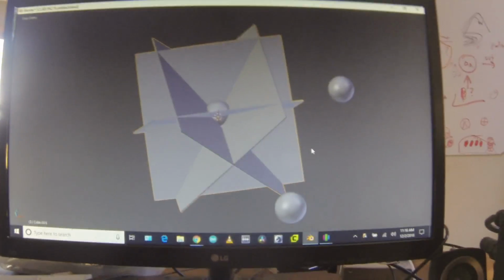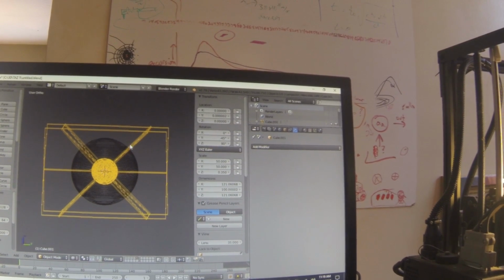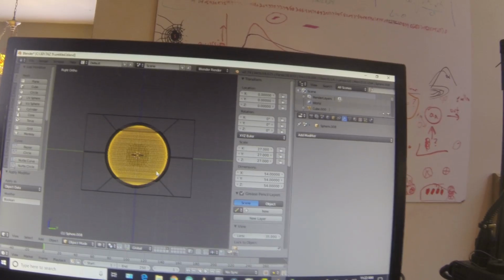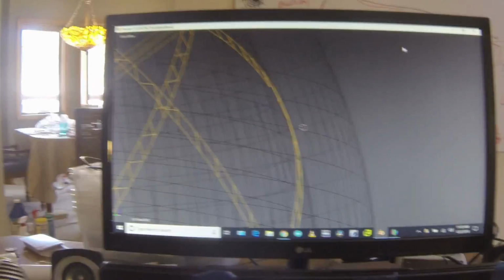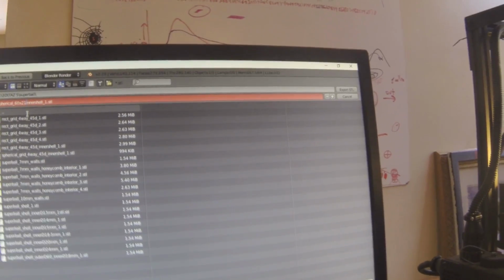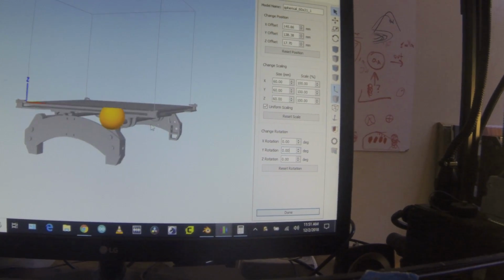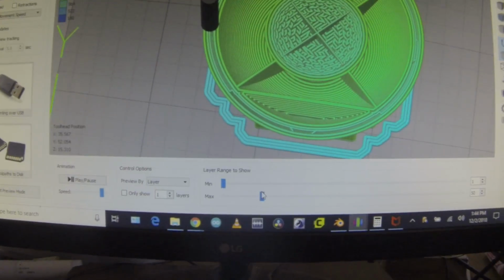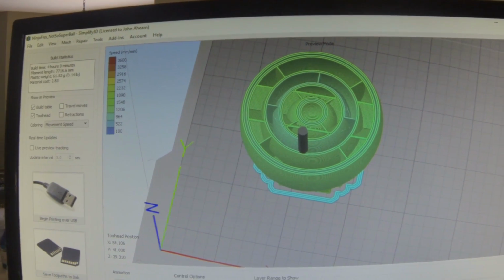How to design/print a ball that bounces only once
Blender design
Simplify3D slicer
TAZ 5 print
NinjaTek SemiFlex
Lead Shot infill

Although was meant to be a physics experiment - "How to create a ball that bounces only once" - it turned out to be a nice refresher for both Blender and S3D. Key was to print a flimsy structure attached to a strong structure without inner support. Thin lines and low percentage infill were key, as was making sure inner structures had something to print on top of.